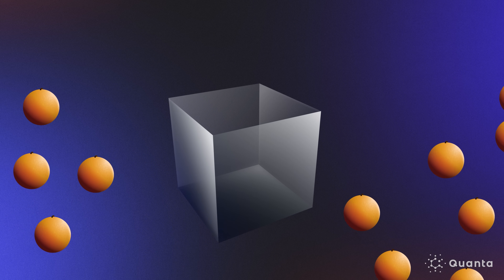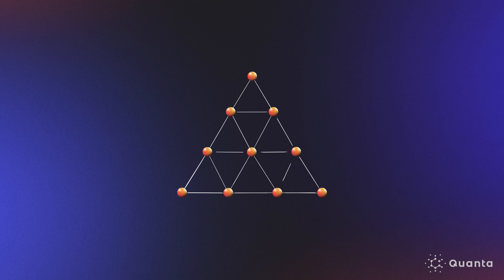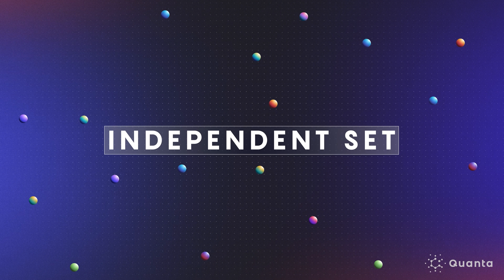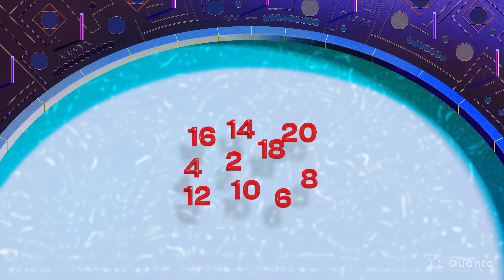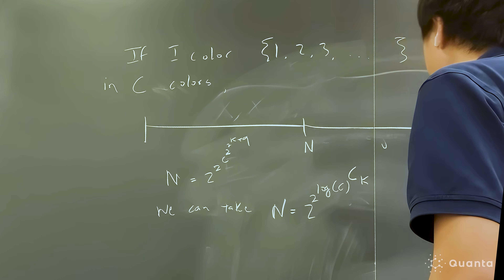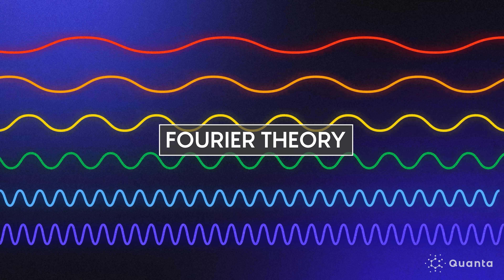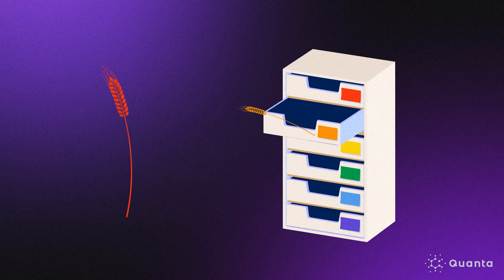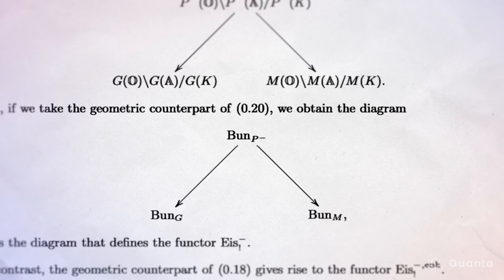Biggest Breakthroughs in Math: 2024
We investigate three of 2024’s biggest breakthroughs in mathematics, including a better way to pack spheres in high dimensions, a new way to avoid forming patterns of numbers, and an 800-page proof of the so-called geometric Langlands conjecture.

Read about more math breakthroughs from this year at Quanta Magazine

00:04 High-Dimensional Sphere Packing Problem
The sphere-packing problem is simple to state: How do you arrange identical spheres to fill as much volume as possible without overlapping? In three dimensions, you can arrange spheres in a pyramid-shaped pile, the way oranges get stacked in a grocery store. But what about in higher dimensions?
In April, Quanta reported on the first significant advance on this version of the sphere-packing problem in 75 years. The result improved on the efficiency of previous packings, while making use of a novel approach: Rather than packing spheres in a nice, organized way, the mathematicians used graph theory to pack spheres in a very disorderly fashion.

05:10 Inevitable Patterns in Big Number Sets
Three graduate students proved a better estimate of the largest size that sets can reach before they must inevitably contain arithmetic progressions, which are evenly spaced patterns of numbers. The work, which deals with how order inevitably emerges from disorder in mathematics, marks the first progress on “Szemeredi’s problem” in decades.

09:33 Monumental Geometric Langlands Proof
In May, a team of nine mathematicians announced a major breakthrough. They had proved what is called the geometric Langlands conjecture — a central component of a broader research program to build a “grand unified theory” of mathematics. The proof, which totaled more than 800 pages and marked the culmination of 30 years of work, was, in the words of one mathematician, a “crowning achievement.”